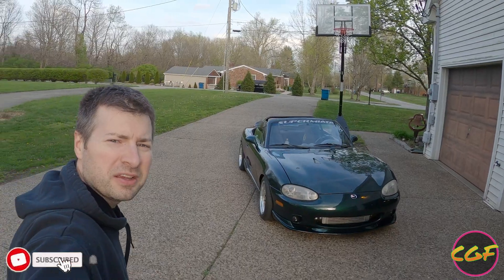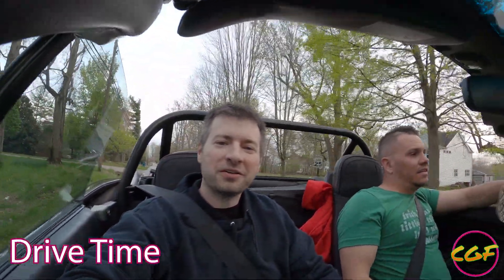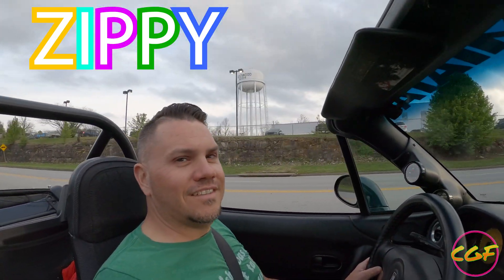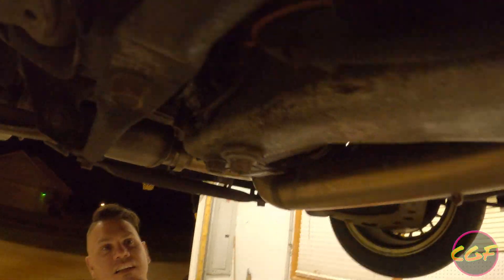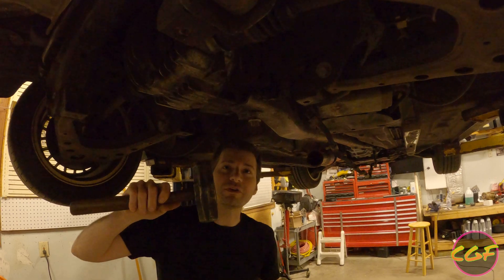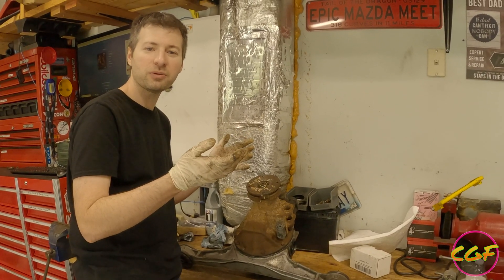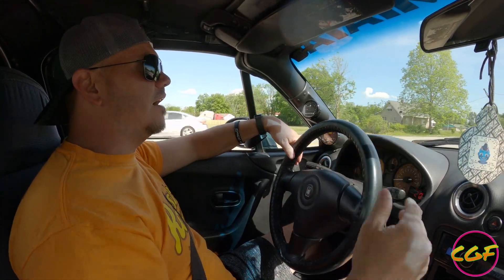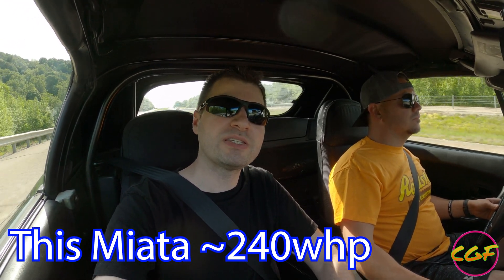Turbo Miata 3.6 Torsen Differential LSD - Install and Review on our Miata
We install a 3.6 Ring & Pinion differential from a European Miata (EDM) into our Turbo Miata.  Should you get one for your Turbo Miata? Its hard to tell because these aren't common to check out.  We decided to bite the bullet, get one, and see what its like.   Come see what we think and see if you might like one or not!

00:00 - Intro
00:27 - Why a 3.6 Ring and Pinion?
00:45 - Turbo setup overview
01:25 - What is this video about?
01:47 - Driving with the 3.9 Diff in a Turbo Miata
02:59 - Full throttle pull in the Turbo Miata (WOT)
03:58 - Installing a 3.6 Differential on the lift
06:46 - Disassembly of the 3.6 Diff
07:56 - Initial driving impressions of a 3.6 Diff in a Turbo Miata!
08:54 - Full throttle pull in the Turbo Miata with the 3.6 Diff (WOT)
09:19 - What cruising RPMs are like with the 3.6
09:45 - 6th gear acceleration on the highway?
10:38 - Final thoughts